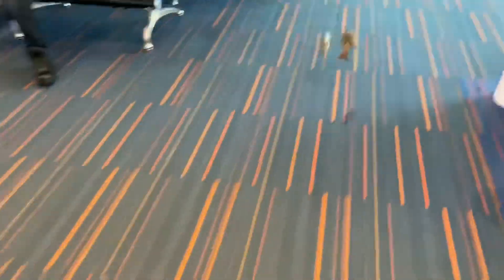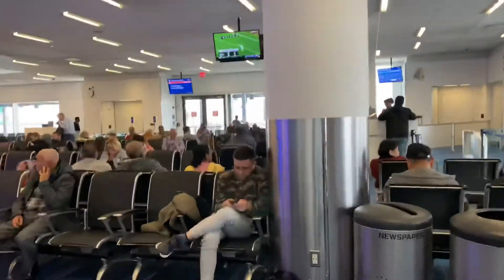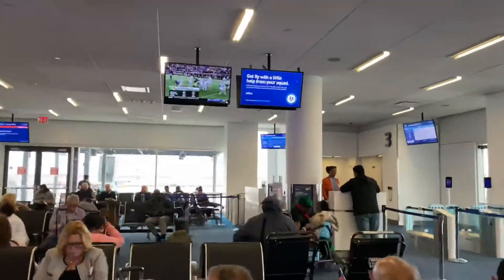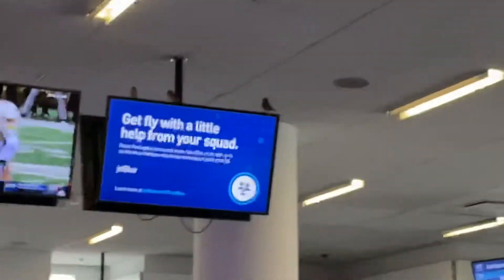Silly Birds in an Airport they don't need to use an Airplane they already have Wings Silly Birds